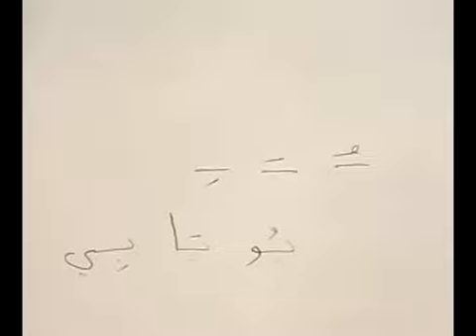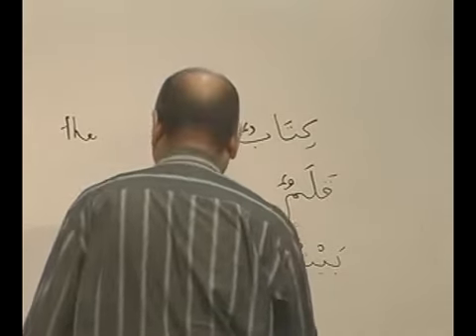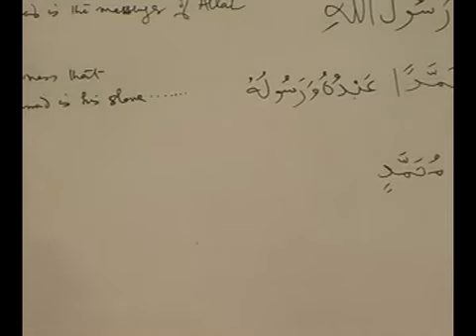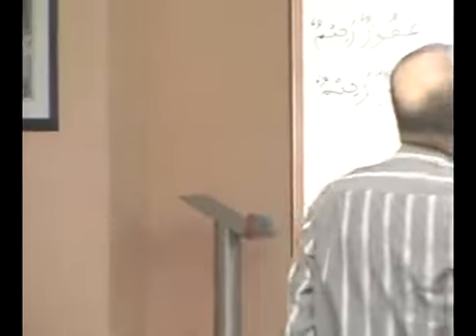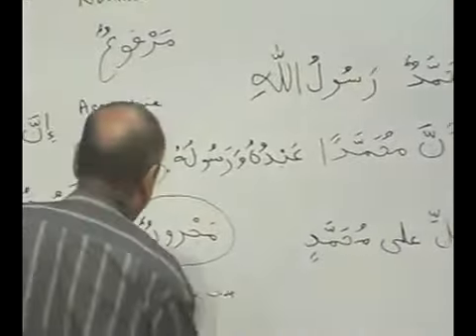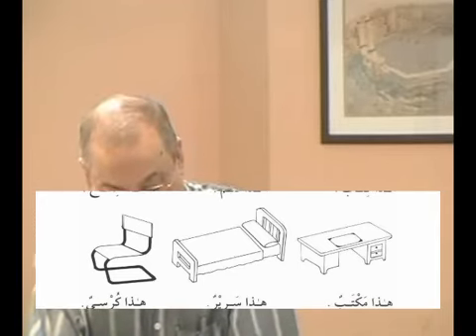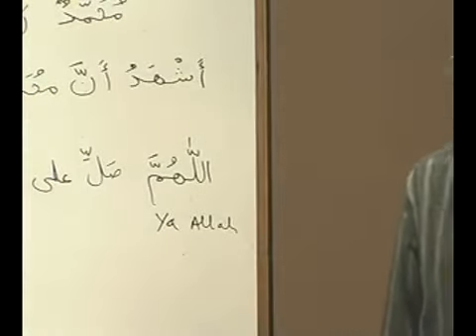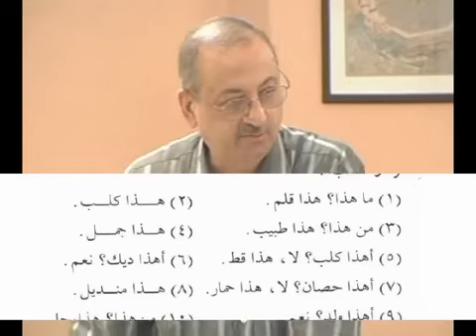Learn_Arabic_grammar_lesson_1___Madina_Book_1(360p)